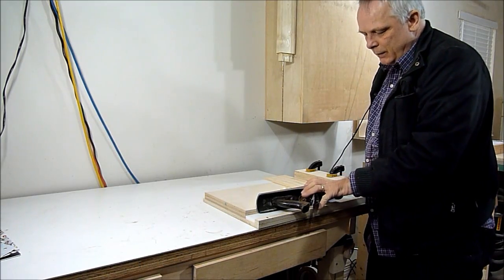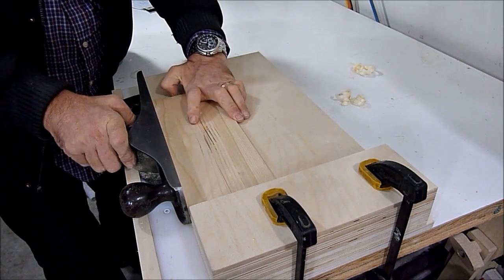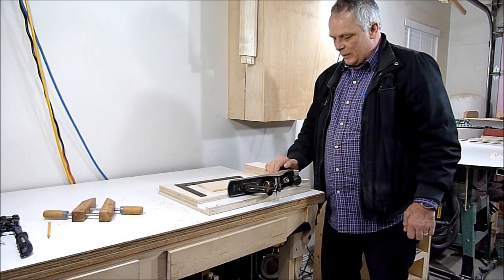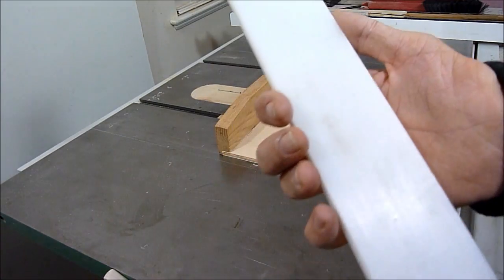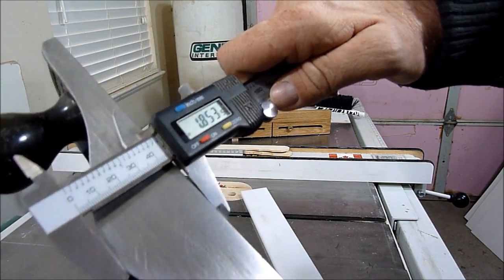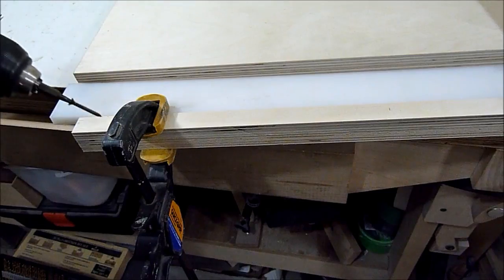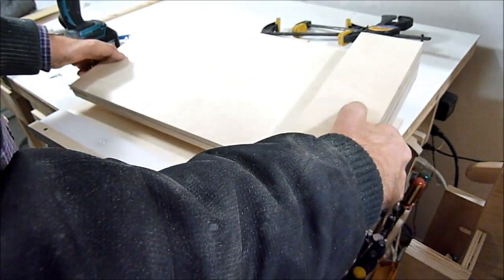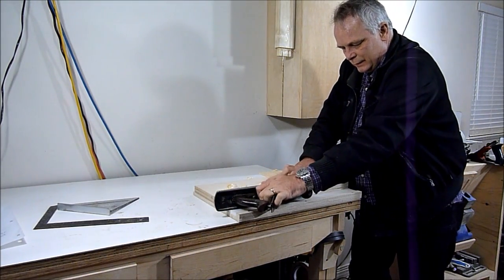Make a shooting board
How to make a shooting board with a slick track for planing